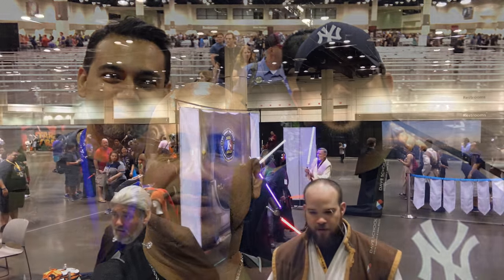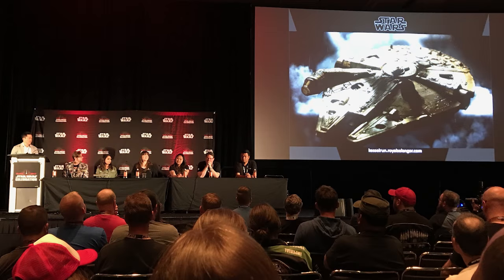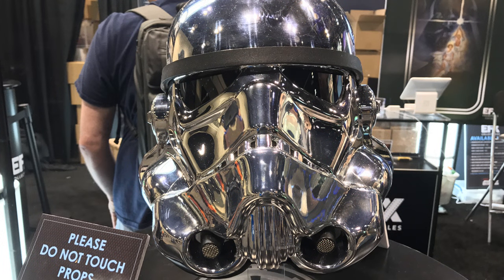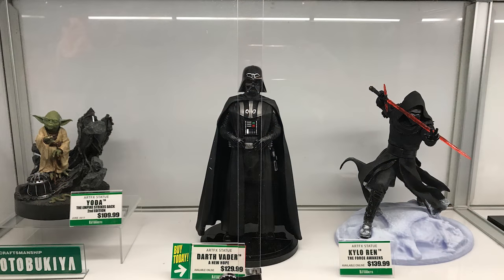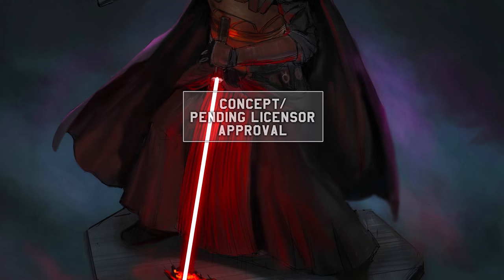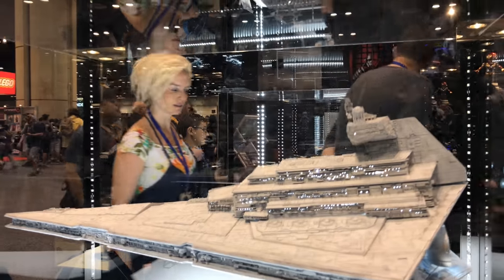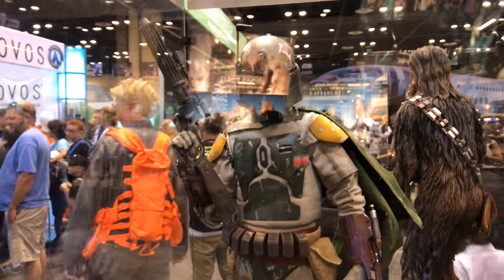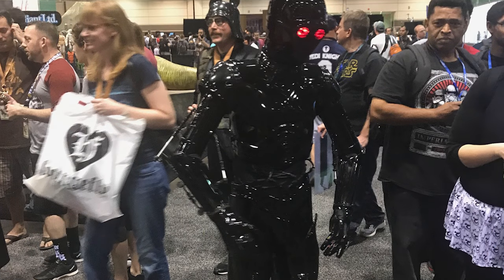Collecting News Episode 1: Star Wars Celebration 2017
Welcome to my first Collecting News Episode. In this episode I discuss my recent trip to Star Wars Celebration in Orlando, FL and some of the up and coming Star Wars collectibles that will be released this year.

Celebrate 40 years of Star Wars at Star Wars Celbration 2017 April 13 - 16.